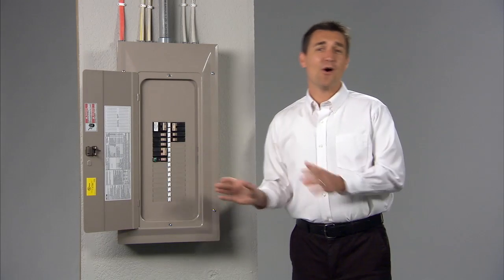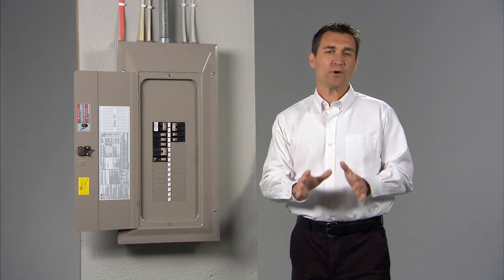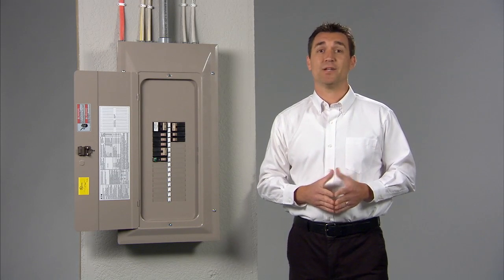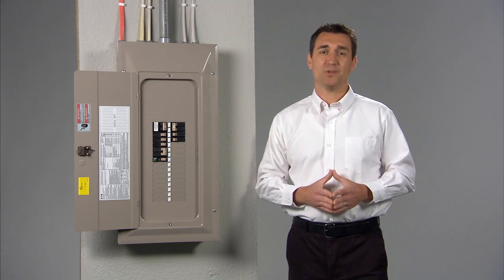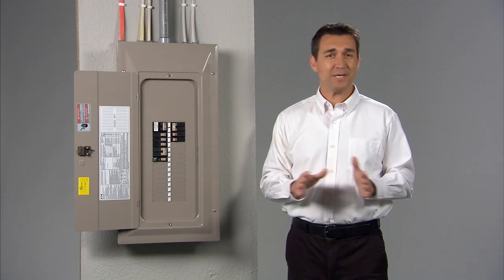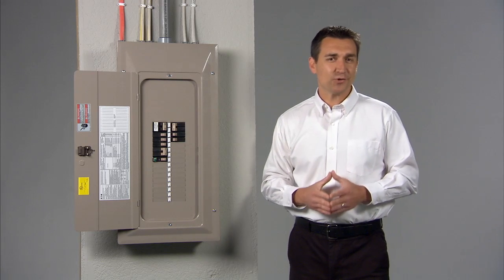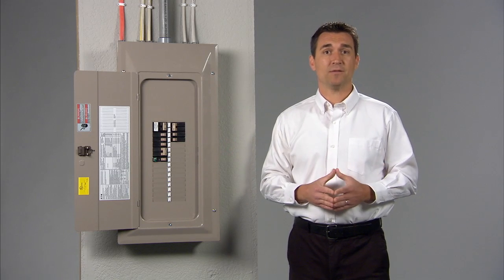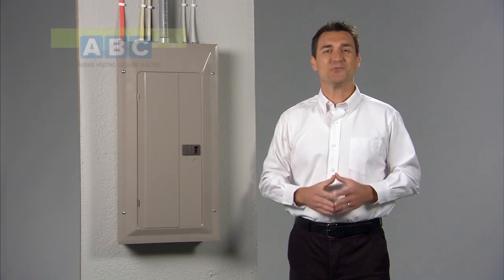Tips For Homeowners – Circuit Breakers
In this video we explain how your home's circuit breaker works and why it's important to only reset your circuit breaker once when it trips.

Your electrical panel is the heart of your home's electrical system. Power comes in from the utility lines outside and is distributed throughout your home by passing through circuit breakers. When a circuit breaker trips, it's acting as a safety device to protect your electrical panel from an electrical overload. Electrical overloads could cause damage to appliances and ultimately result in a fire.

What creates an electrical overload? The most likely reason is that you have too much plugged in to one outlet. If a circuit breaker trips, try to reset it by turning it to the off position, and then back to the on position. Do this only once. This is important, don't keep resetting a circuit breaker. If it trips again it's trying to tell you there's a problem with that line and it needs to be fixed. In rare circumstances a circuit breaker will malfunction and not trip immediately or at all. Warning signs include warm outlets, a buzzing sound from your electrical panel, flickering lights, or even a burning smell. Call a licensed electrician immediately as a fire is a possibility. We're here to help with all your electrical needs.